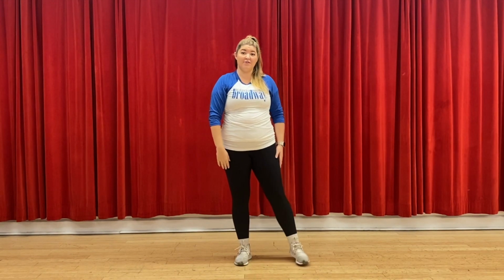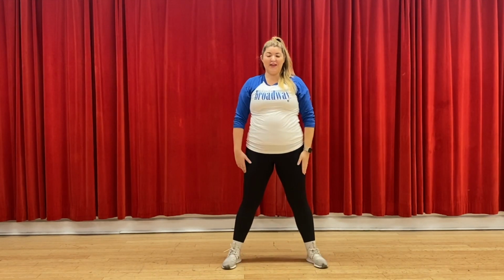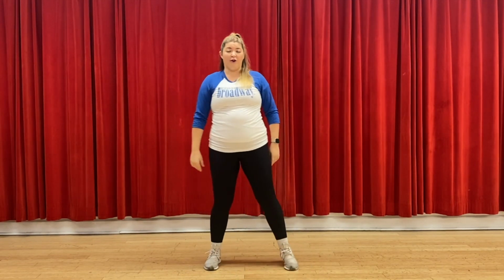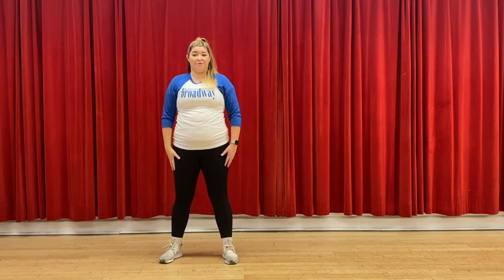Part 1 Welcome to the 60's 1